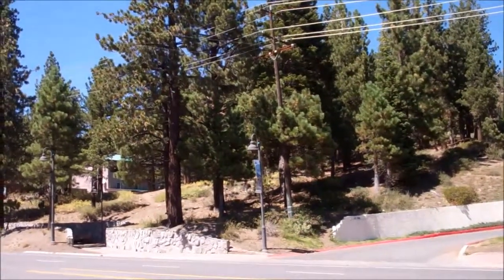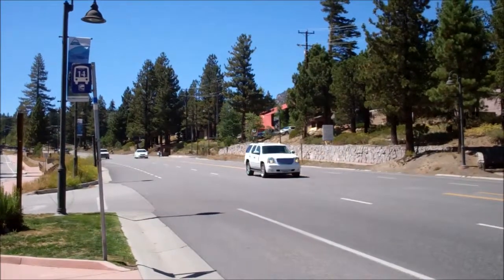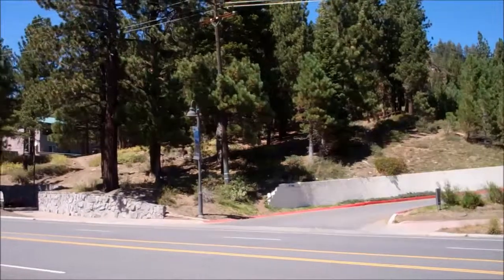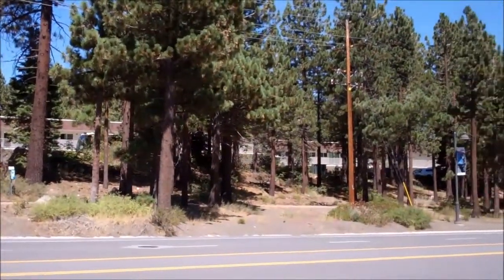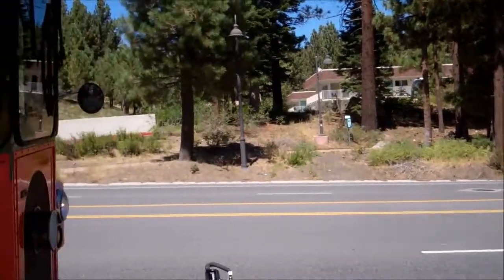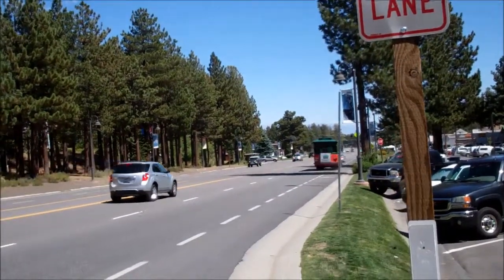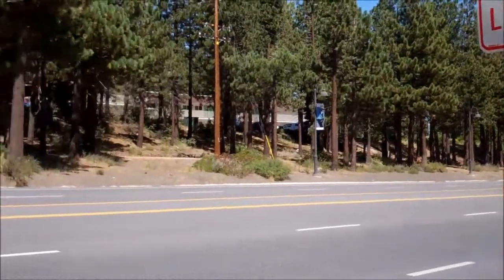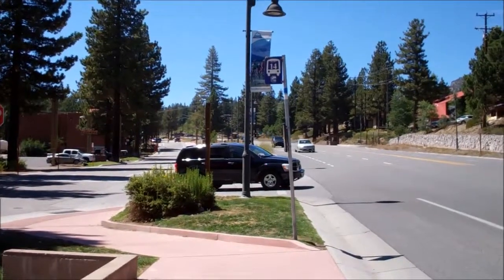3480 main street part 1 matthew Lehman You Tube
This is a brief video for 3480 Minaret Road.  This property is currently listed for sale at $3,400,000.  its 2.34 acres of land centrally located on Main Street in Mammoth Lakes.  Matthew Lehman Real Estate